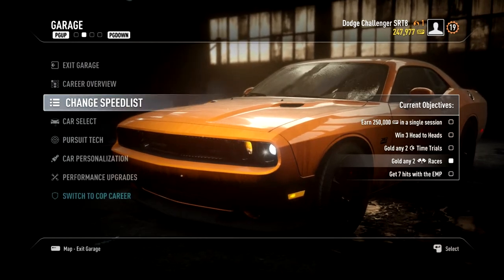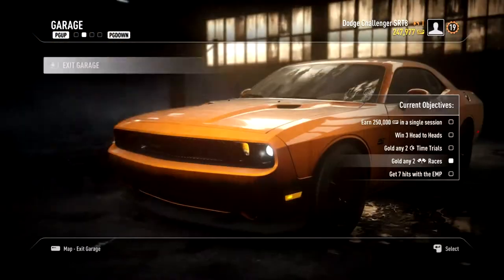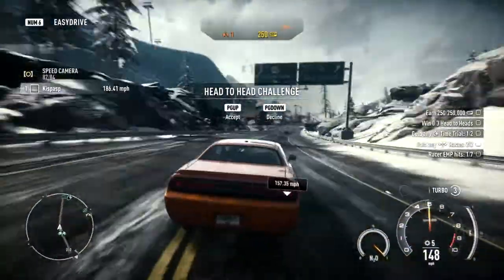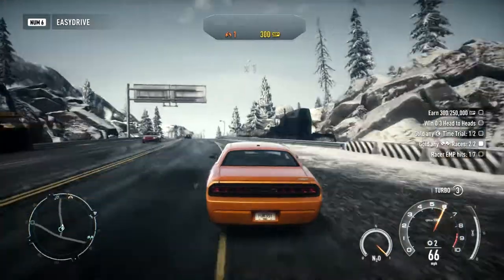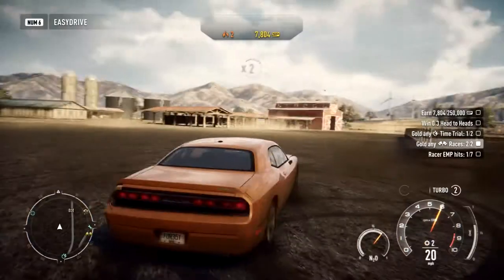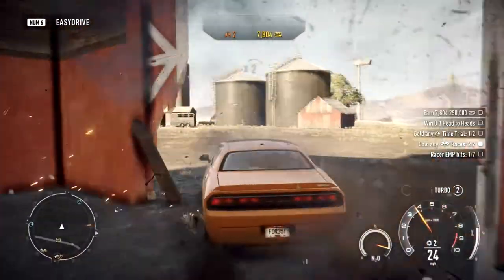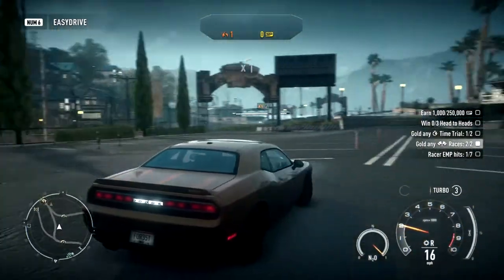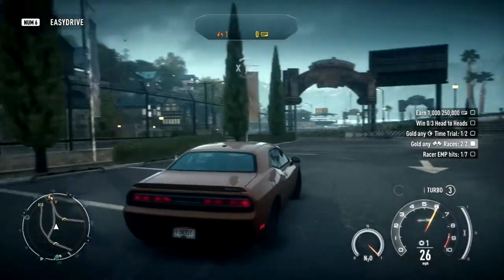DODGE CHALLENGER SRT8 DRIFT BUILD - Need For Speed Rivals Car Build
Before someone comments it i know there are bearly any customisations or tuning options i was inspired by blackpanthaa ;)